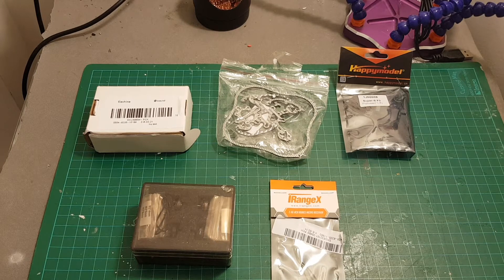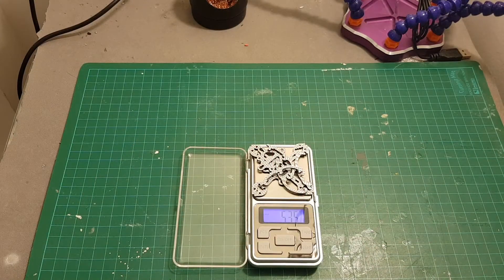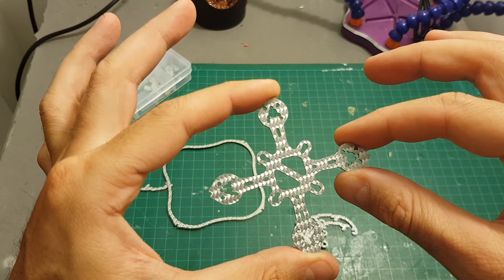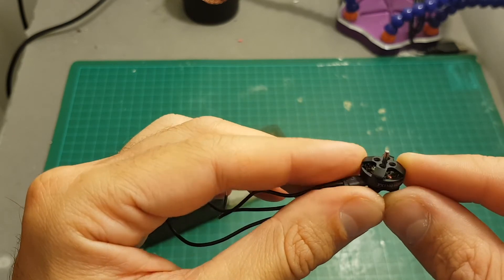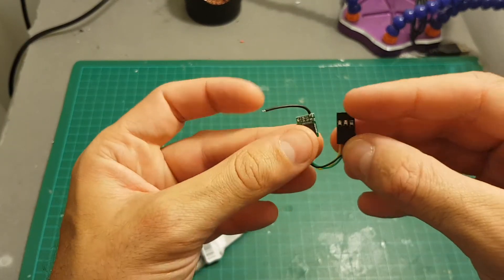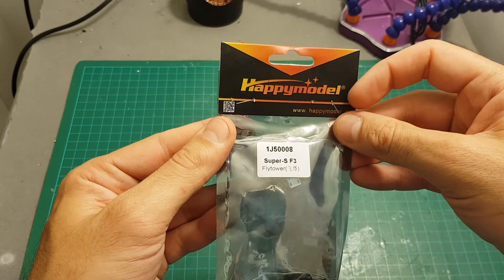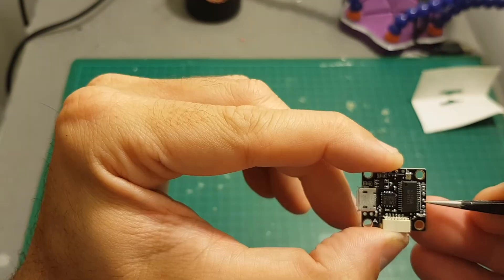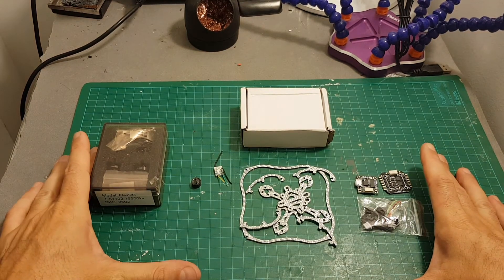FlexRc Nano X 57mm - Parts Overview - Part 1 of 2